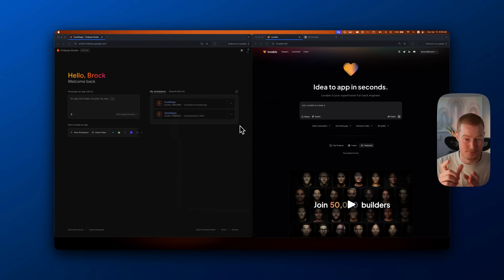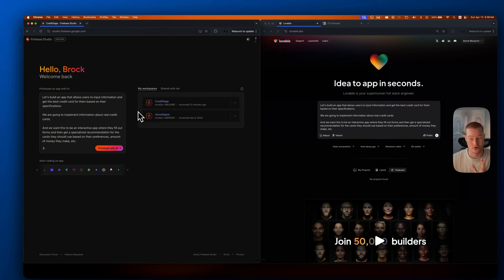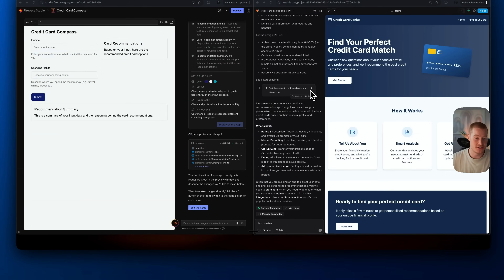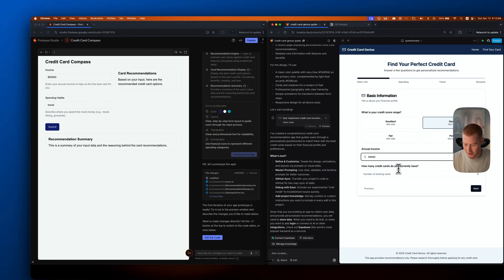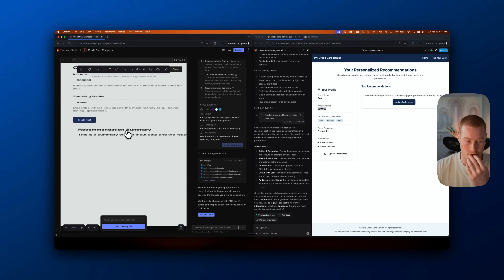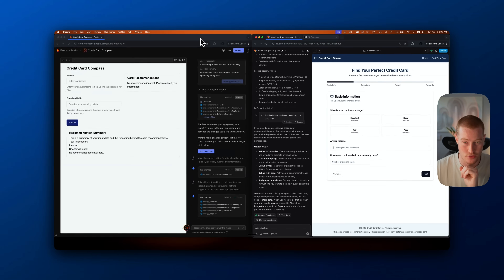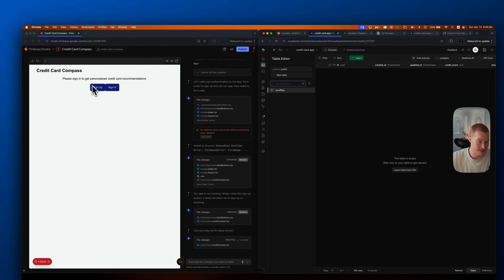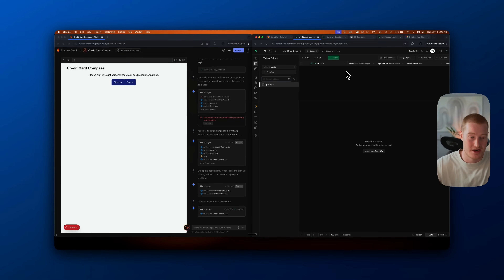NEW Google Firebase Studio vs Lovable (Which Should You Use?)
In this video I compare the brand new Google Firebase Studio with Lovable in a side by side test. Which platform should you use to build apps with AI as a non-techie? In this video you will find out!